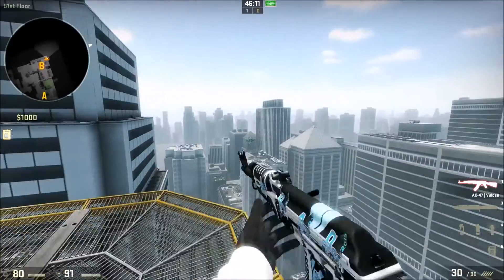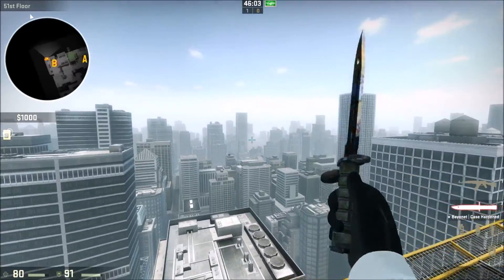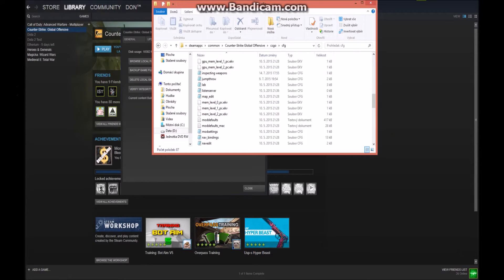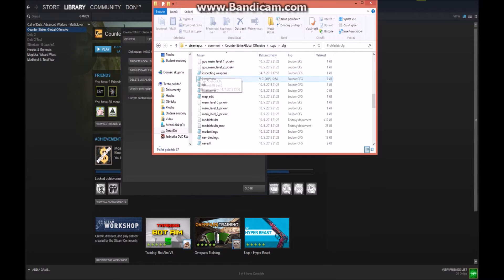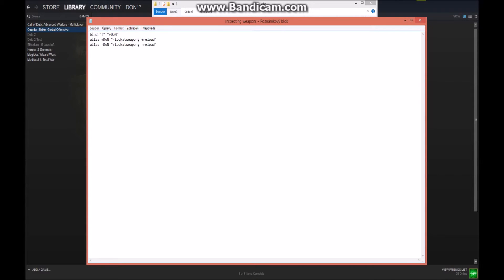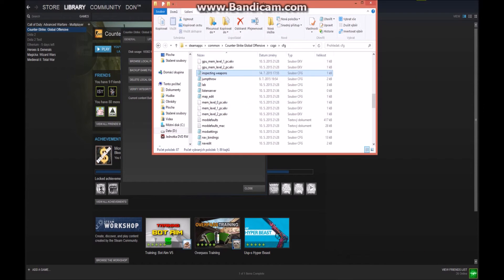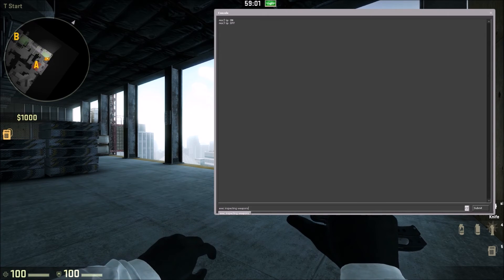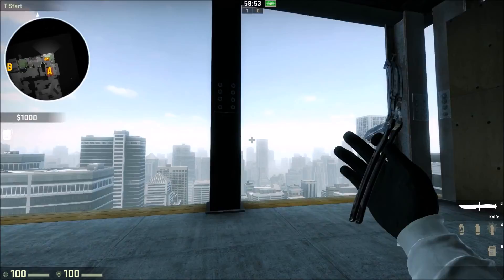CS:GO ☆ Binds and Commands | Inspecting weapon config ☆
Enjoy watching, i hope i will help you.

bind "f" "+DoN"
alias +DoN "-lookatweapon; +reload"

Tobu - Hope